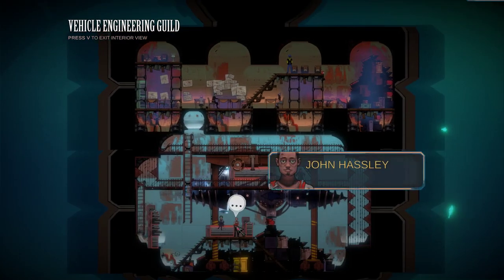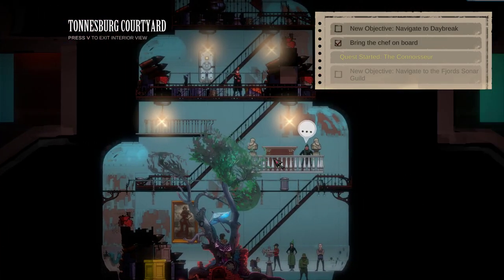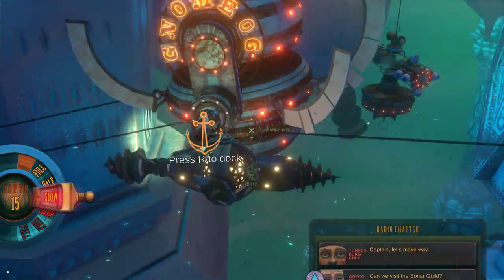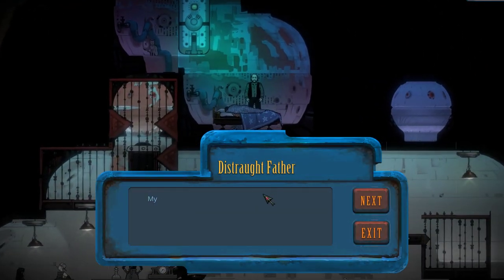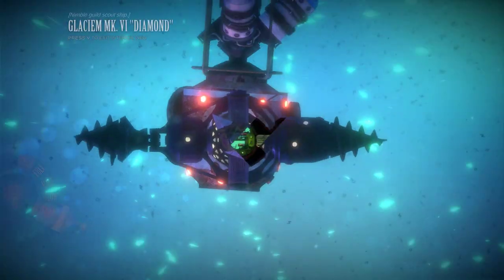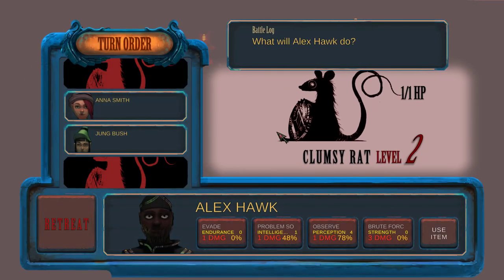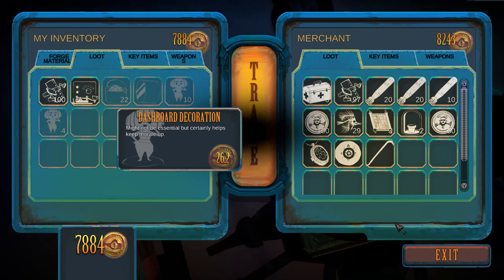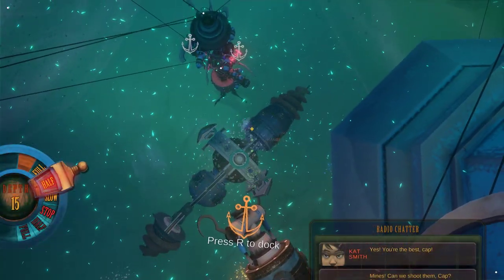Diluvion Resubmerged - Deep Dive Part 3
Locating the Sonar Guild, exploring the Lost Fjords, hiring more crew!